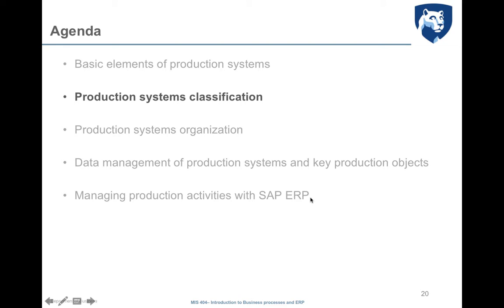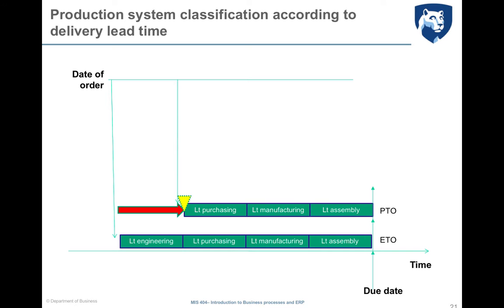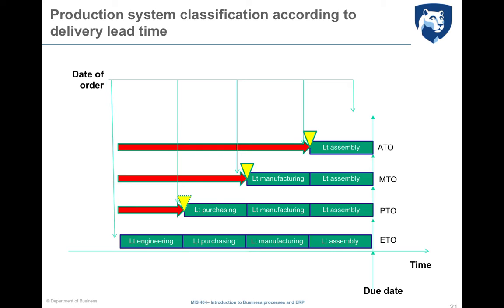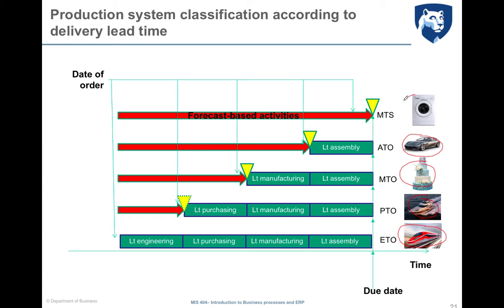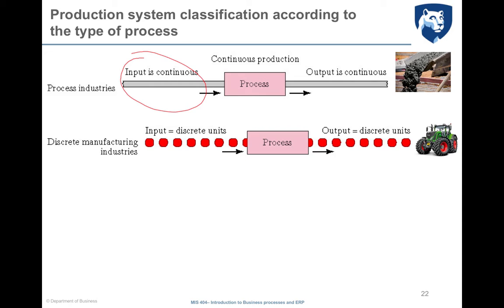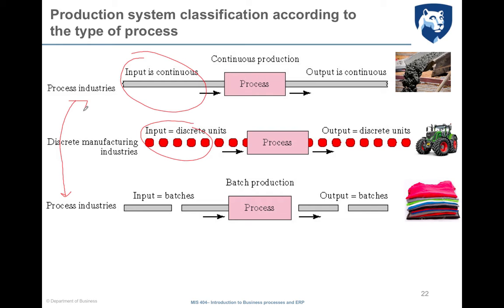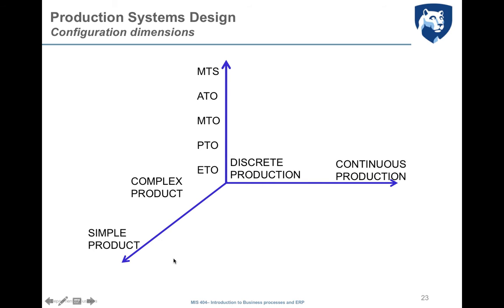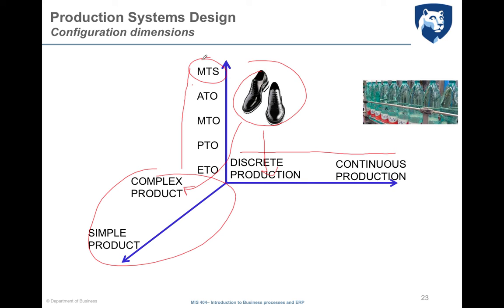MIS404-06.2-Production activities with SAP_production systems classification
Table of Contents:

00:00 - Agenda
00:11 - Production system classification according to delivery lead time
05:45 - Production system classification according to the type of process
09:41 - Production Systems DesignConfiguration dimensions
11:51 - Agenda